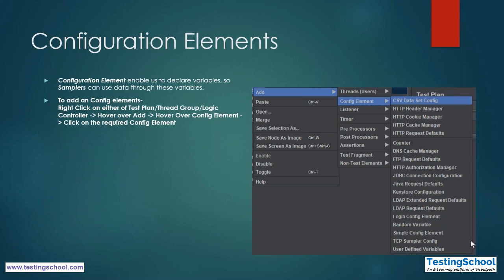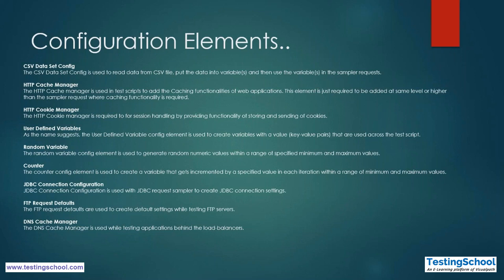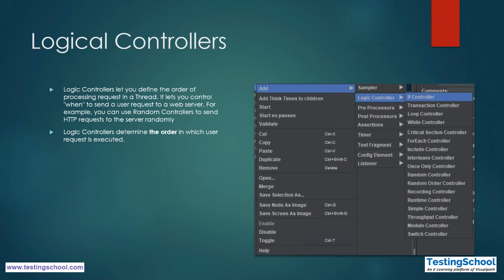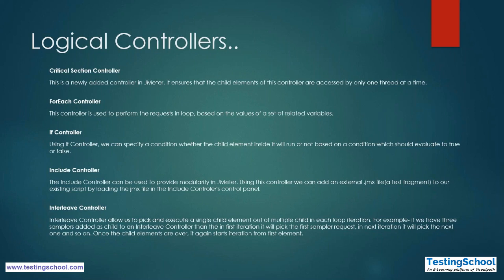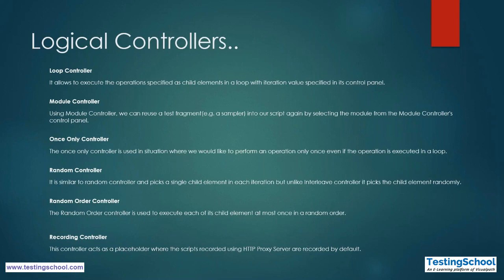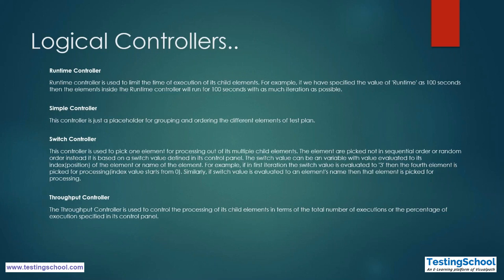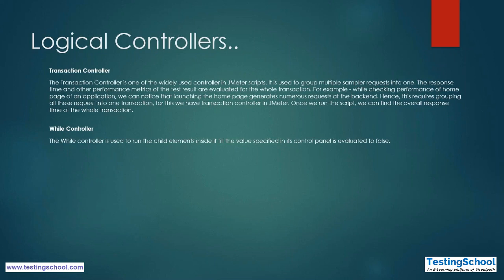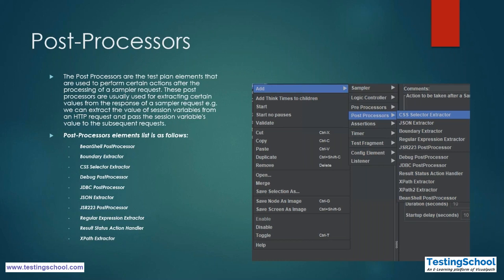5 Configuration Elements and Logical Controllers